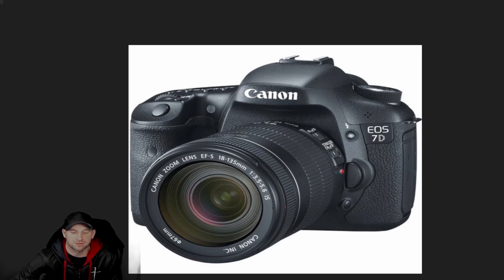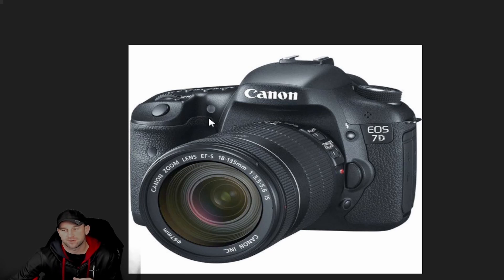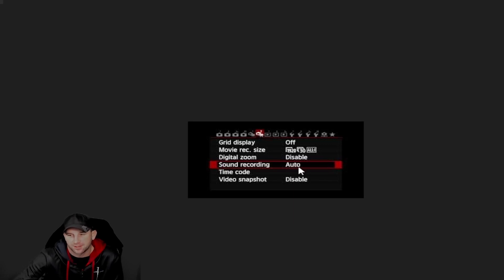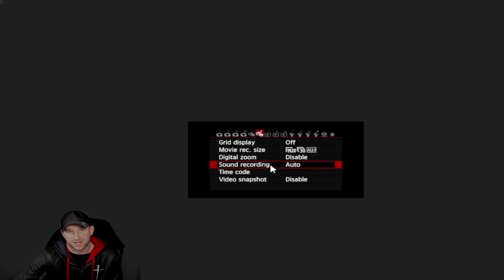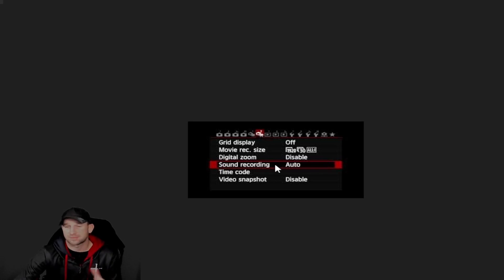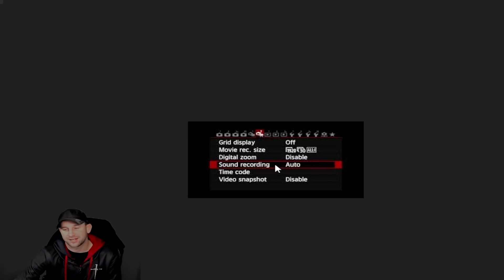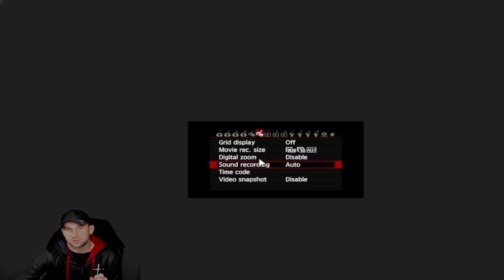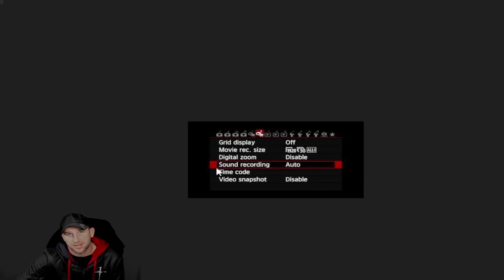Canon 70D Volume Speaker Menu Setting to Control Volume Gain Turn up or Down.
In today's Tech Tuesday, we talk about Canon EOS 70D with helpful menu tips and settings for recording videos & pictures.  We receive many questions every week about helpful tips.  We try to create as many tip videos as we can.  If there is something you are stuck on and or have questions you need help on.  We will try to put out videos as quick as we can to your questions.

The Canon EOS 70D is a digital single-lens reflex camera by Canon publicly announced on July 2, 2013 with a suggested retail price of $1,199. As a part of the Canon EOS two-digit line, it is the successor to the EOS 60D and is the predecessor of the EOS 80D.

The EOS 70D is the launch platform for Canon's Dual Pixel CMOS Autofocus, which provides great improvement in focusing speed while in Live View, both for stills and video. At large apertures such as f/1.8, the 70D's Dual Pixel CMOS Autofocus provides a significant improvement in focus accuracy and consistency over conventional autofocus.

The 70D can be purchased as a body alone, or in a package with an EF-S 18–55mm f/3.5–5.6 IS STM lens, EF-S 18–135mm f/3.5-5.6 IS STM lens, and/or EF-S 18–200mm f/3.5-5.6 IS lens.
Compared to the EOS 60D, the following changes have been made, including:

Resolution increased to 20.2 MP CMOS Sensor (60D has 18.1 MP)
DIGIC 5+ image processor (DIGIC 4 on 60D)
19-point AF System, all cross-type at f/5.6. Center point is high precision, double cross-type at f/2.8 or faster. (9 points, all cross-type on 60D)
98% viewfinder coverage, 0.95× magnification (96% coverage with same magnification for 60D)
Faster continuous shooting at 7.0 fps (5.3 fps on the 60D)
Built-in Wi-Fi (not on the 60D)
3.0″ vari-angle Clear View II LCD touchscreen (no touchscreen on the 60D)
Maximum sensor sensitivity increased to ISO 12800 maximum (H: 25600 expanded) – compare to 6400 (H: 12800 expanded) on the 60D
New Dual Pixel CMOS AF (only standard contrast-detection in live view on 60D)
Allows the use of high precision phase-detection autofocus in live view, functional across 80% of the frame down to 0EV and f/11
Full HD EOS Movies
Digital Zoom in movie mode—offers a full HD crop from the center of the sensor for an approximate 3x zoom with no loss of image quality, plus a digitally interpolated 10x zoom (only previously available on 600D/Rebel T3i)[10]
AF microadjustment (was introduced on the 50D, but not present on the 60D)
The 70D allows microadjustment at both focal length extremes of the same zoom lens.
HDR (not available in-camera on the 60D)
Multi exposure Mode (not available on the 60D)
Exposure bracketing of up to 7 frames (3 frames for the 60D)
One SD/SDHC/SDXC card slot, supports the UHS-I bus (UHS-I support is an upgrade compared to the 60D)
External 3.5mm stereo microphone jack
Viewfinder level indicator. The indicator remains active in autofocus mode until the shutter is released. (In earlier Canon bodies with this feature, the indicator remains fully active only in manual focus mode; if in autofocus mode, the indicator disappears from view once the shutter button is half-pressed for autofocus.